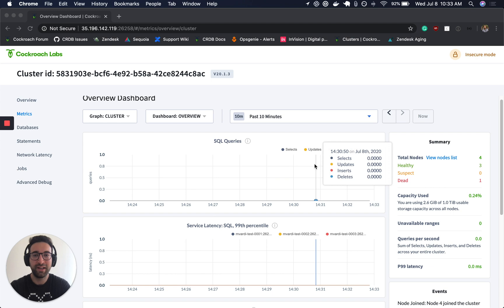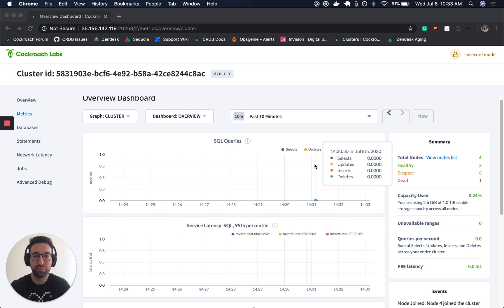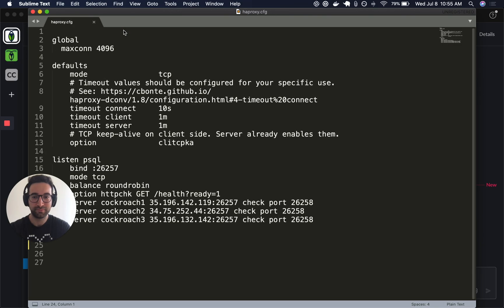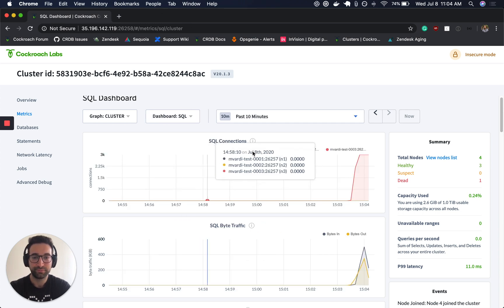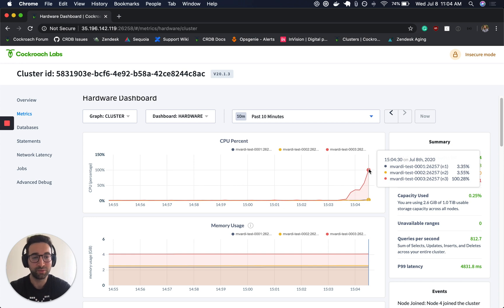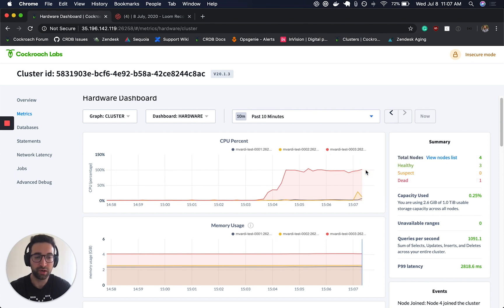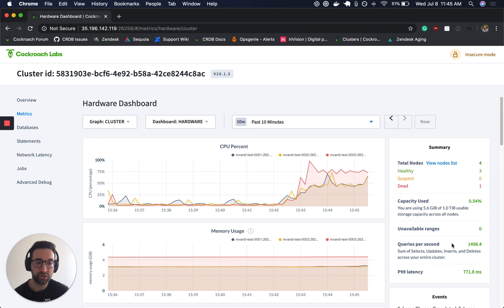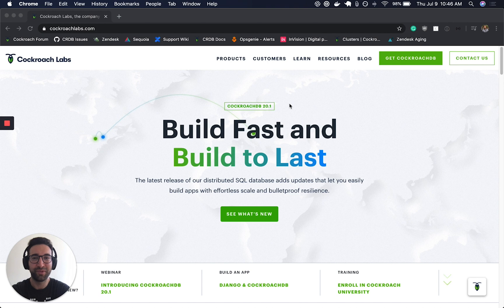How to use a load balancer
In this video tutorial Matt Vardi, a technical support engineer at Cockroach Labs, walks you through how to use a load balancer and explains how load balancing can improve the performance and resiliency of your applications.

Note: in the demo Matt uses HAProxy - is a popular open source load balancer that takes incoming requests and distributes them across a range of nodes/VMs. Here's the link to their git

00:00 introduction to host, Matt Vardi
00:36 How to get set up with the load balancer in CockroachDB
00:59 How to start the load balancer
1:17 What database performance looks like without a load balancer
2:08 Database performance with a load balancer

*How does Load Balancing improve performance?*

By using a load balancer, we can fully utilize the resources of every node in our cluster instead of relying on one node’s resources to process every incoming request to the database.

How does Load Balancing improve resiliency?

By using a load balancer, our application is able to send requests to every CockroachDB node. If one node were to go down, the load balancer would still send requests to the remaining active nodes in order to keep your application running. In a scenario where your application sends all of it’s requests to one node, if that node were to go down then it would appear that your application can’t connect to the database although the database is still up and accessible through the other nodes in your cluster.